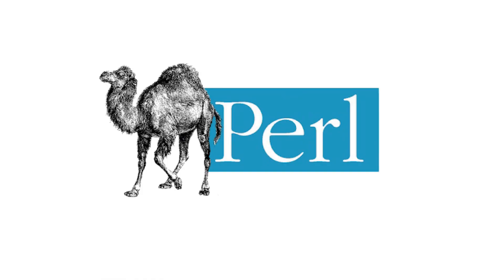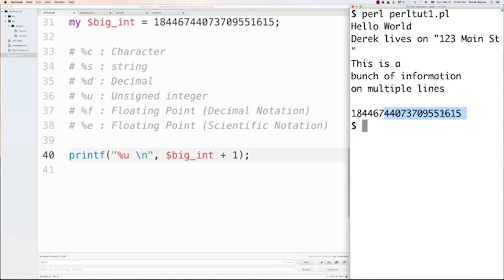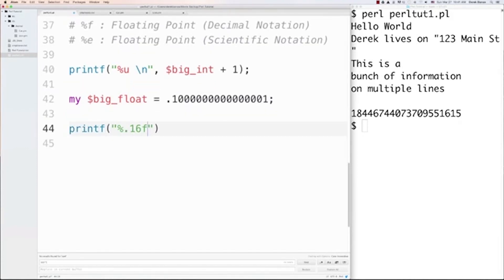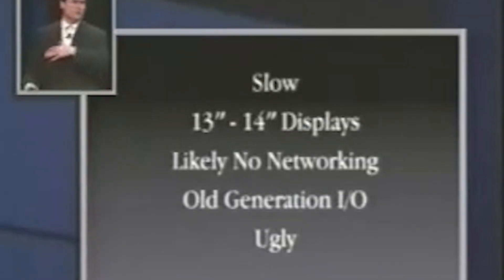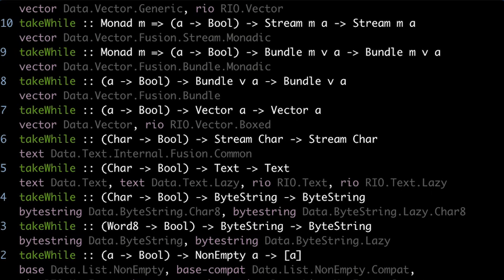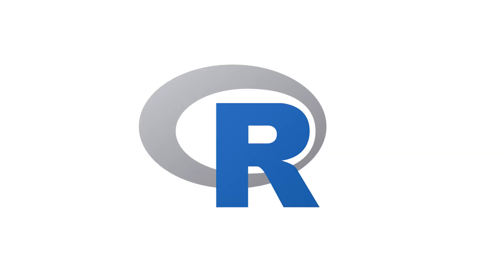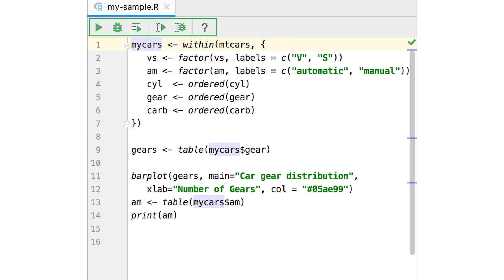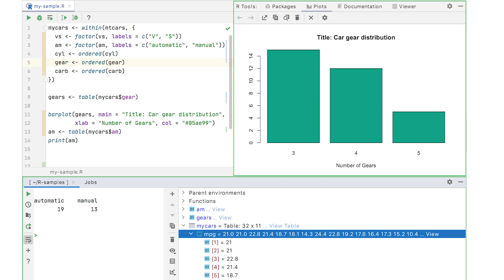Don't learn these programming languages in 2022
After the hottest programming languages in 2022, I present to you the worst programming languages of 2022. Now, it0s not a matter of beauty, which one is better or not, but these picks are based on objectivity and some on subjectivity, of course.

These programming languages have shown a downward trend for a long time and they probably won't last very long still. So, if you happen to find a job ad, or listing, for jobs that require one or more of these languages, be aware because it is not going to be anything fun, innovative, or cool. It will be maintenance, or some old boring refactoring code base that you wish you get hit in the head and pass out for the rest of the day.

I said some controversial things and I'd like to have your opinion on the matter after all the tech community is out there to help each other. Maybe not everyone, and not all the time, but you should be. It is better to help than to be a tech bully

Ciao

BeGeos